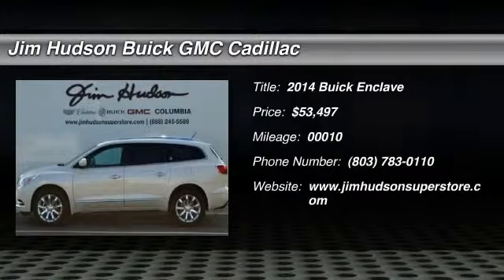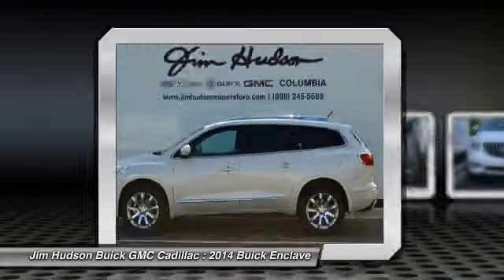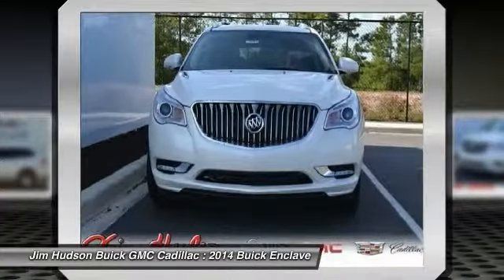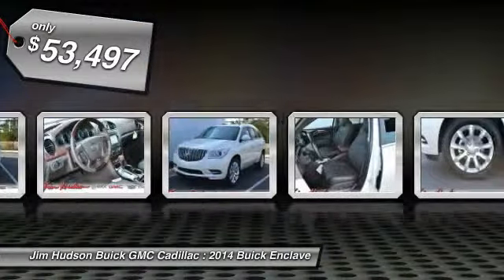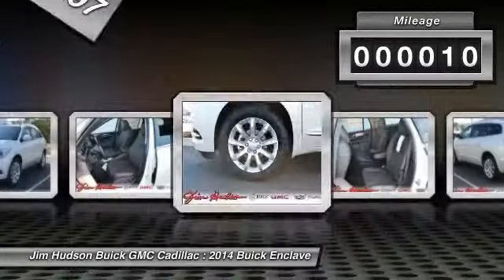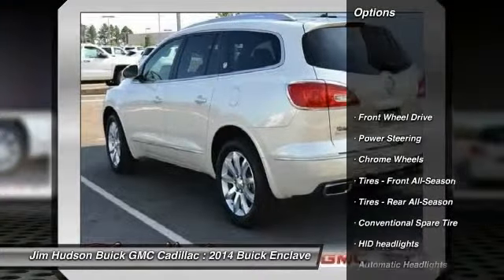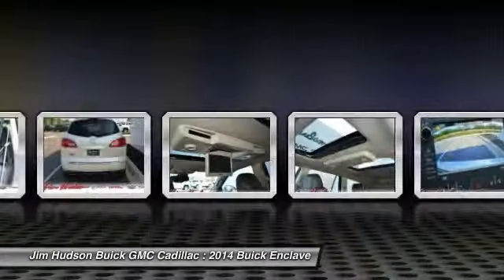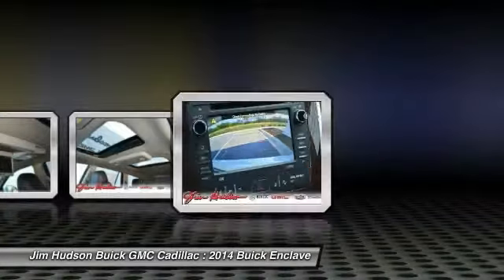2014 Buick Enclave Columbia SC 9962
2014 Buick Enclave Premium - $53497

4035 Kaiser Hill Rd.

Air Conditioning, Climate Control, Cruise Control, Tinted Windows, Power Mirrors, Roof Rack, Tachometer, Tilt Steering Wheel, Telescoping Steering Wheel, Steering Wheel Radio Controls, Passenger Airbag, Side Airbags, Keyless Entry, Security System, Traction Control, Dynamic Stability, Rear Defogger, Intermittent Wipers, Leather Interior Surface, Electronically Controlled With OD, 3.6l variable valve timing v6 with sidi (spark ignition direct injection), dohc, Premium Package includes (DNP) outside, Seats, Seat adjuster, Seat adjuster, Memory settings, Floor mats, Steering column, Steering wheel, Instrumentation includes Driver Information Center, Instrumentation, Instrumentation, Windows, Door locks, Universal Home Remote, Remote vehicle starter system, Glovebox, Mirror, Visors, Storage system, Tires, Wheel, Headlamps, Headlights, Headlamp control, Glass, Mirrors, Wipers, Wiper, Liftgate, Axle, Alternator, Trailering provisions, GVWR, Suspension, Steering, Exhaust, Brakes, Daytime Running Lamps, Air bags, Air bags, Automatic Occupant Sensing System, Child seat restraint system, OnStar, Side Blind Zone Alert with Cross Traffic Alert, Rear Parking Assist, Forward Collision Alert and Lane Departure Warning, Rearview camera system, Door locks,Door locks power programmable with lockout protection,Floor mats carpeted front second and third row,Glovebox locking passenger-side of instrument panel,Instrumentation engine oil life monitor,Mirror inside rearview auto-dimming,Remote vehicle starter system,Seat adjuster driver 8-way power with power recline and 2-way power lumbar control and memory,Seat adjuster passenger 8-way power with power recliner and 2- way power lumbar,Seats heated and cooled driver and front passenger,Steering wheel leather-wrapped with Mahogany wood accents,Storage system rear cargo area under floor,Universal Home Remote includes garage door opener 3-channel programmable,Visors driver and front passenger illuminated vanity mirrors,Windows power with driver Express-Up and -Down features passenger Express-Down feature,Headlamp control automatic on and off,Headlights articulating,Liftgate rear power,Mirrors outside heated power-adjustable power-folding and driver-side auto-dimming body-color with integrated turn signal indicators and driver-side memory,Tires P255/60R19-108S all-season blackwall Michelin,Wiper rear intermittent with washer,Wipers front intermittent with structureless wiper blades,Automatic Occupant Sensing System sensor indicator inflatable restraint front passenger/child presence detector,Brakes 4-wheel antilock 4-wheel disc,Child seat restraint system rear facing,Daytime Running Lamps includes automatic exterior lamp control,Forward Collision Alert and Lane Departure Warning,OnStar 6 months of Directions and Connections plan includes Automatic Crash Response Stolen Vehicle Assistance Roadside Assistance and Turn-by-Turn Navigation (Visit onstar.com for coverage map details and system limitations. Services vary by model and conditions.),Rear Parking Assist Ultrasonic with audible warning,Rearview camera system integrated into IntelliLink display,Side Blind Zone Alert with Cross Traffic Alert,Tire Pressure Monitor System - Contact Internet Sales Team at or for more information. - New car sales price includes all available incentives, including rebates and preferred pricing programs. -